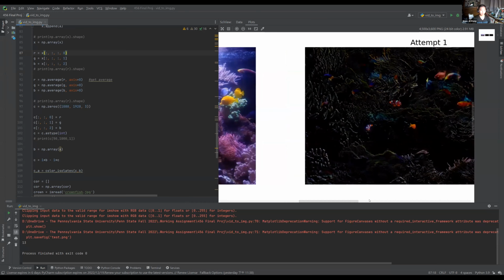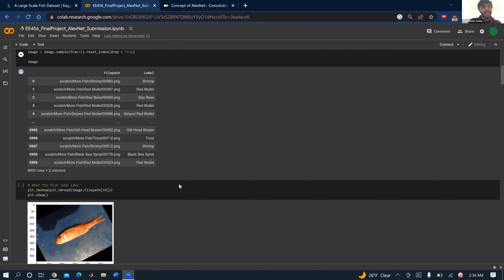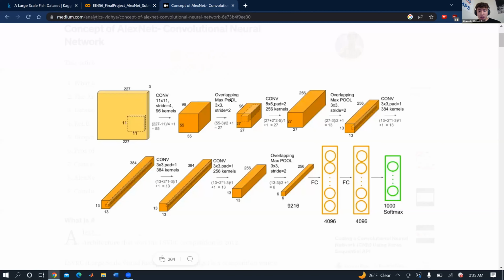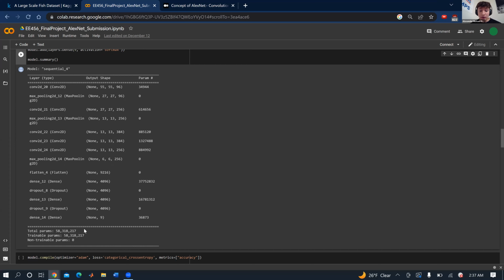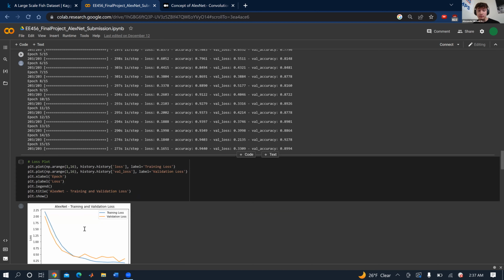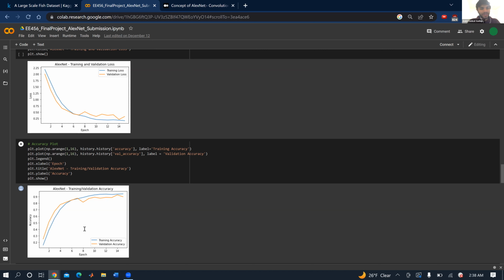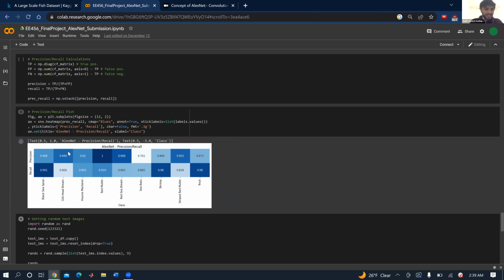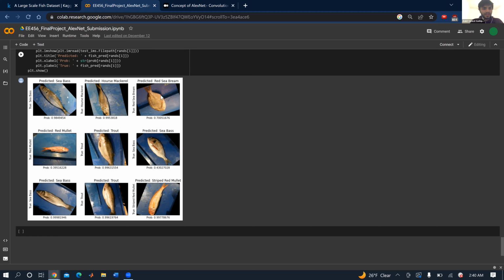Implementation of AlexNet Architecture for Classifying Images of Fish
In our final project for EE 456: Introduction to Neural Networks, we (Alexander Pretka, Shao-Ju Wang, and Ankit Garikipati) explored the capabilities of AlexNet on a fish market dataset. AlexNet is an image classification architecture created by Alex Krizhevsky, Ilya Sutskever, and
Geoffrey Hinton that played a pivotal role in the advancement of deep learning and computer vision.

Our dataset consists of nine different species, each with 1000 images. One unique feature about the dataset is the inclusion of rotated variants of the initial images. While never truly rotation invariant, classification architectures are ideally resilient to rotated images.